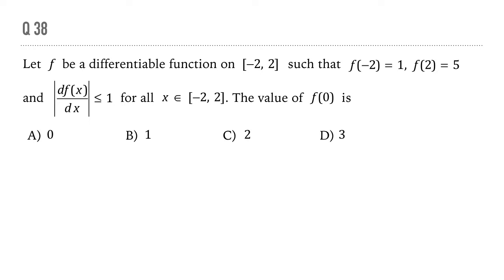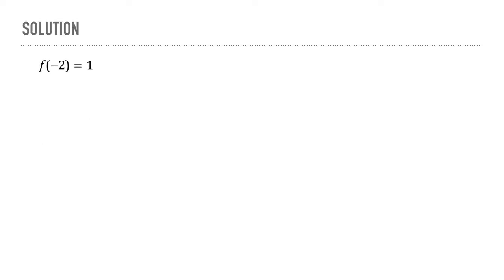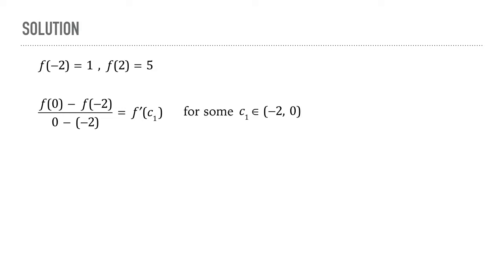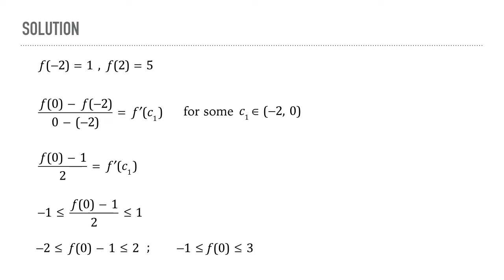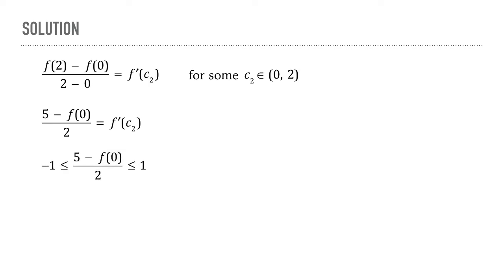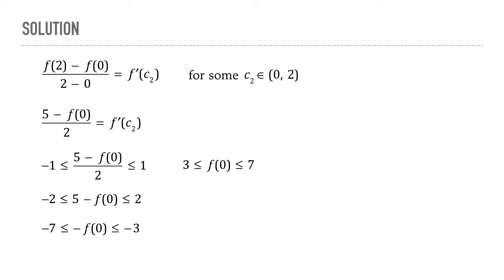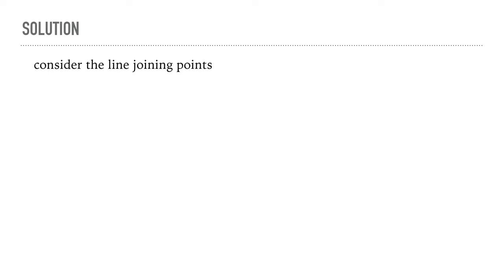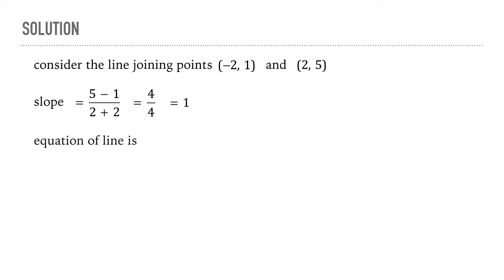PGDBA 2018 Q38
PGDBA 2018